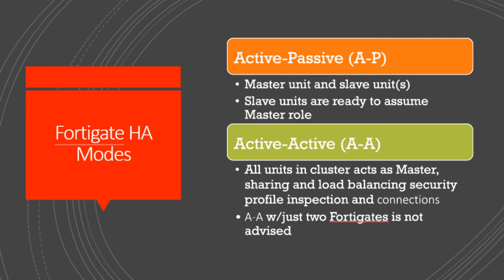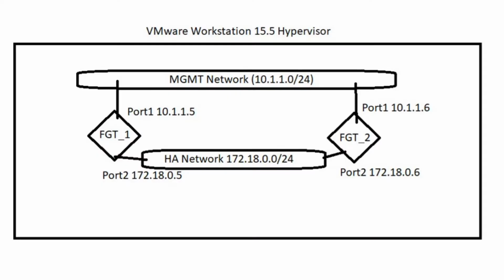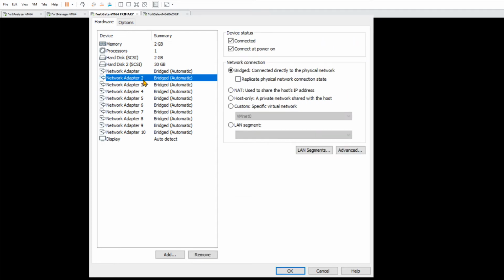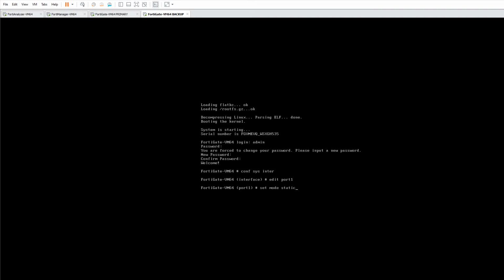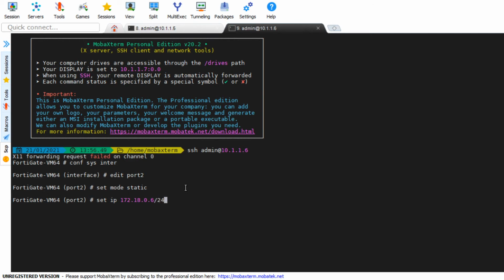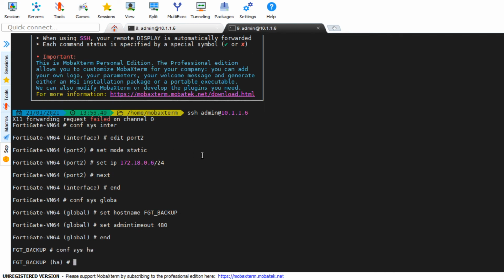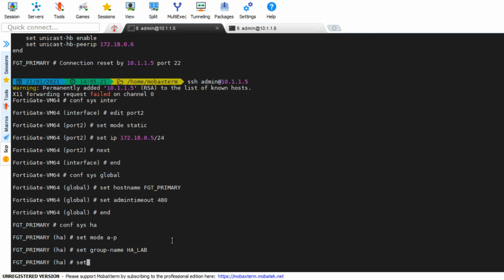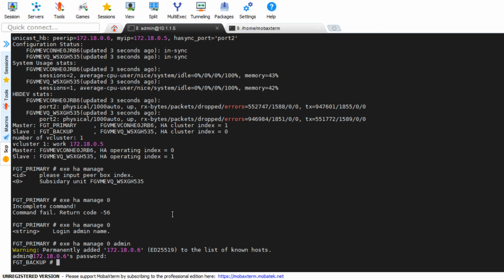LAB Fortigate HA with FREE VMs - Fortigate NSE4 HA (VM) Lab!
This is my longest video, so I am providing some useful shortcuts here:

In this video we do a deep dive on everything Fortigate HA that you need for both the NSE4 and for the real world. We cover HA Modes, HA Protocols, How to get the FREE Fortigate VMs, How to configure VMWare to support HA and much more.

In Part II we will look at troubleshooting Sync issues using diag debug commands!

Basic Configuration for two Fortigate VMs

PRIMARY
Step 1 - Basic Config for PRIMARY - Configured via console
conf sys inter
edit port1
set mode static
set ip 10.1.1.5/24
set allowaccess http ssh ping
end

BACKUP
Step 1 - Basic Config for BACKUP - Configured via console
conf sys inter
edit port1
set mode static
set ip 10.1.1.6/24
end

Primary (via SSH)
Step 2 - Basic Config for PRIMARY - Configured via ssh session
conf sys inter
edit port2
set mode static
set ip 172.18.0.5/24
next
end
conf sys global
set hostname FGT_PRIMARY
set admintimeout 480
end

Backup (via SSH)
Step 2 - Basic Config for BACKUP - Configured via ssh session
conf sys inter
edit port2
set mode static
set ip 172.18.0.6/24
next
end
conf sys global
set hostname FGT_BACKUP
set admintimeout 480
end

Basic HA configuration
Primary

Step 3 - HA Config - Configured via ssh session
conf sys ha
set mode a-p
set group-name HA_LAB
set priority 255
set hbdev port2 10
set unicast-hb enable
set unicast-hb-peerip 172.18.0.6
end

Backup
conf sys ha
set mode a-p
set group-name HA_LAB
set priority 128
set unicast-hb enable
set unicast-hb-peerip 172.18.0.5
end

execute ha  manage 0

Hey there, my name is Chris and I like to help people learn tech!  Specifically, cyber security.  If you found this video while looking for Fortinet NSE4 (Fortigate) study materials, congrats!  I decided to make these videos after passing the NSE4 and wanting to help others do the same.